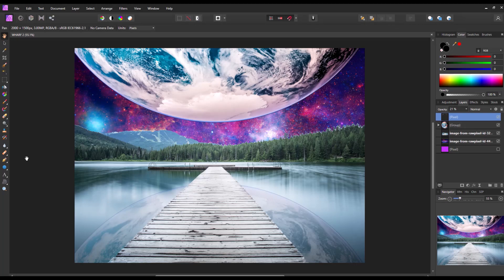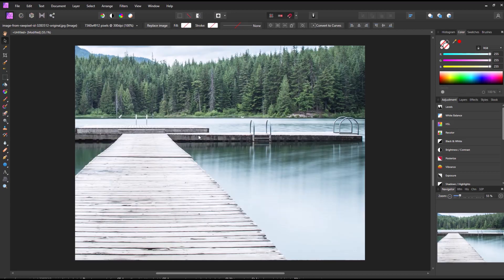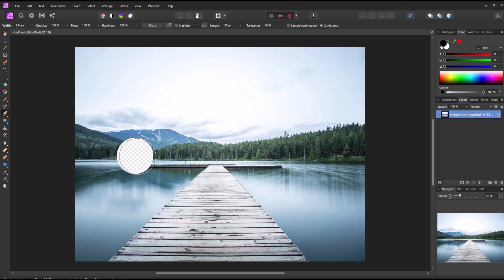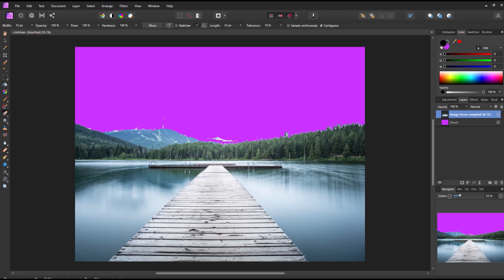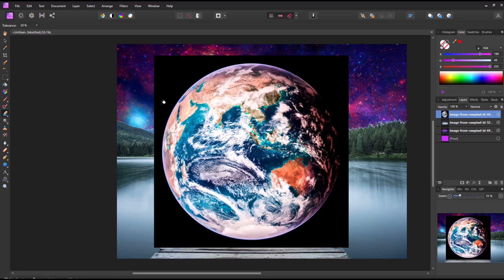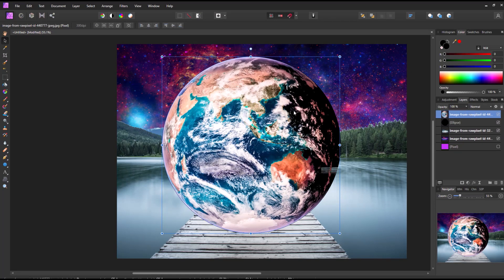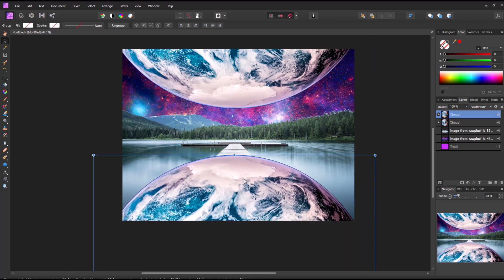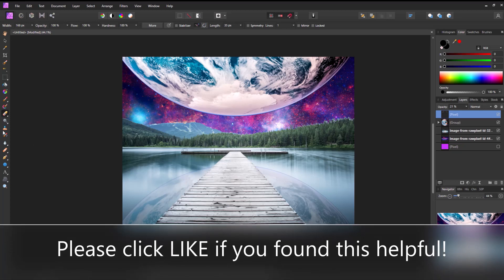AFFINITY PHOTO TUTORIAL For Beginners - How To Make Sci-Fi Artwork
If you are new to Affinity Photo, it can be intimidating to try to learn all the new features that Affinity Photo has to offer. It's a comprehensive (and sometimes complicated) photo editing software tool similar to Photoshop. In this video, I do a step-by-step walkthrough FOR BEGINNERS on how you can import photographs, remove backgrounds, modify layers and make great looking artwork.

This is intended to be an EASY tutorial FOR BEGINNERS. There are lots of different ways to do things in Affinity Photo - if you are a beginner and want to learn an easy and fun art project, then this video is for you!

Timestamps:
00:00 Why Affinity Photo?
00:46 Proper Setup
02:34 Erasing Background
06:25 Importing Sky
07:12 Importing Planet
10:20 Creating Reflection